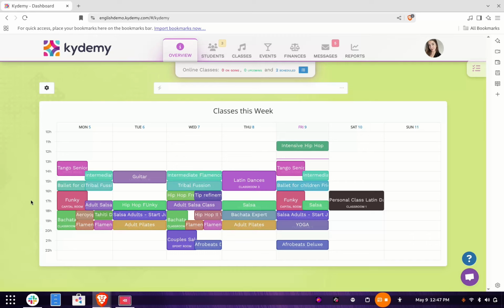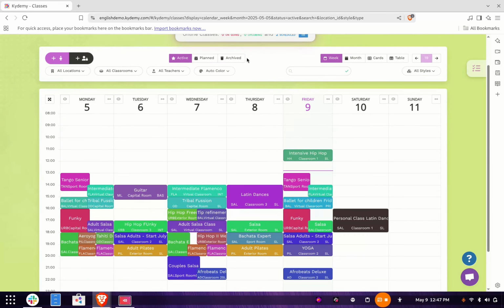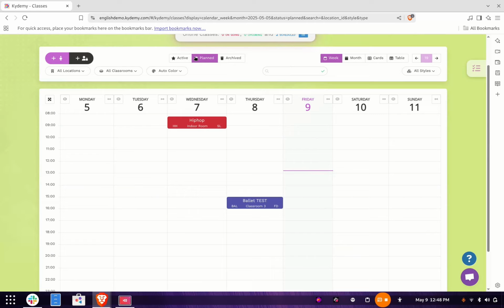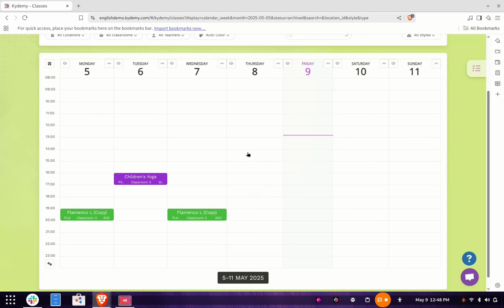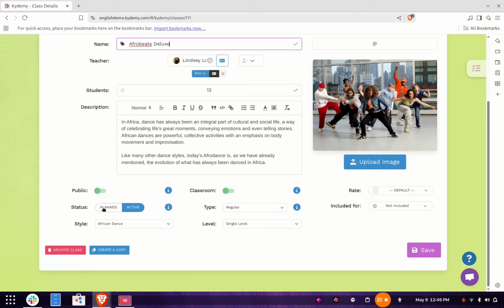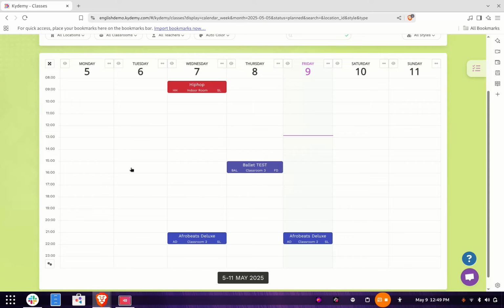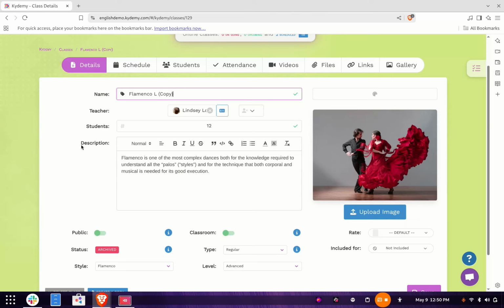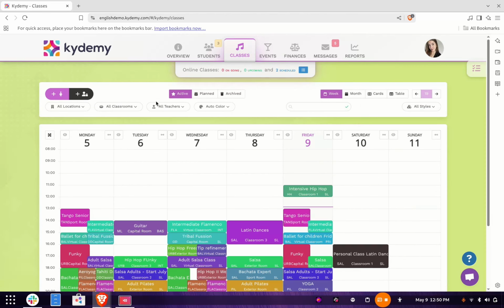Class status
What does the class status mean